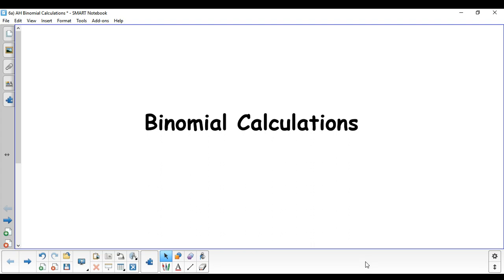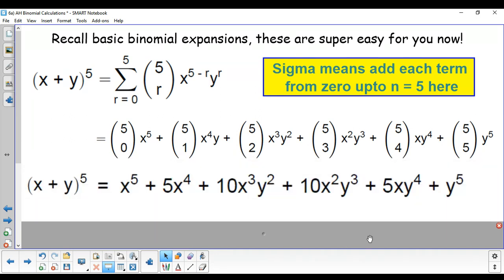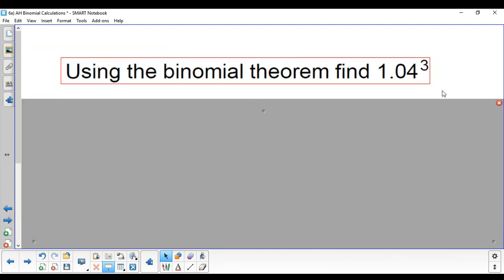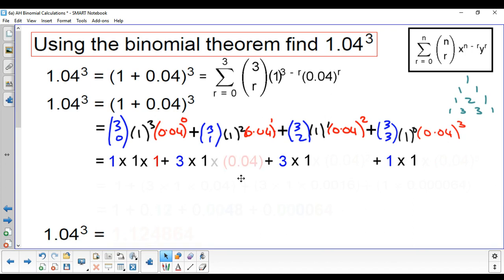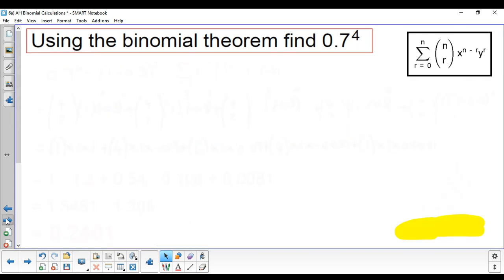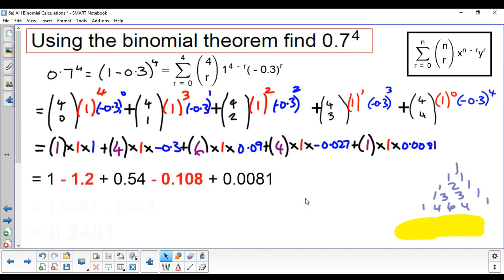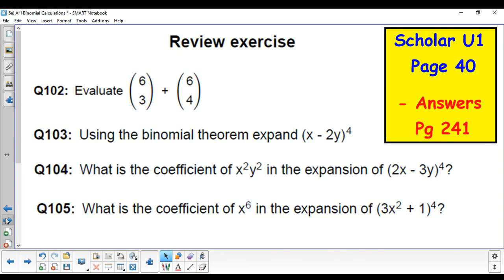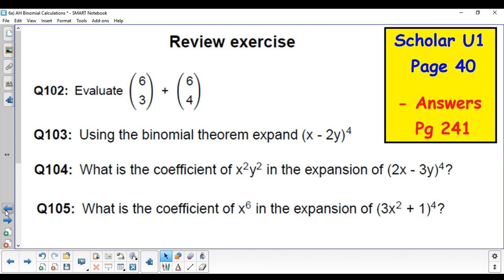6a) AH Binomial Calculations & Review Exercises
6a) AH Binomial Calculations & Review Exercises